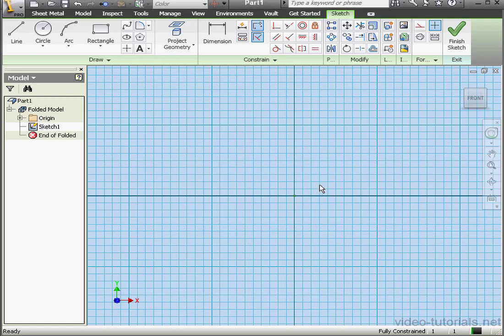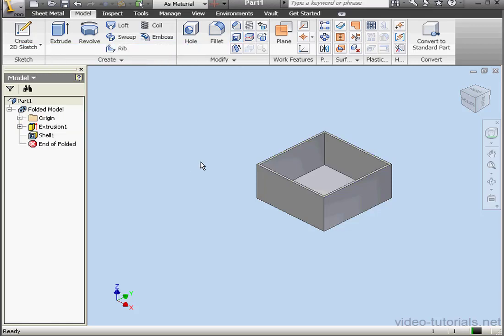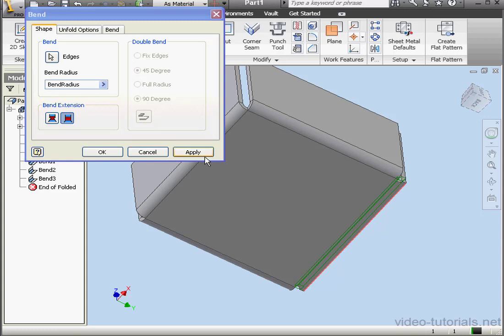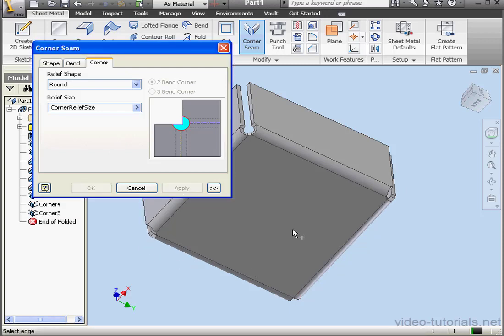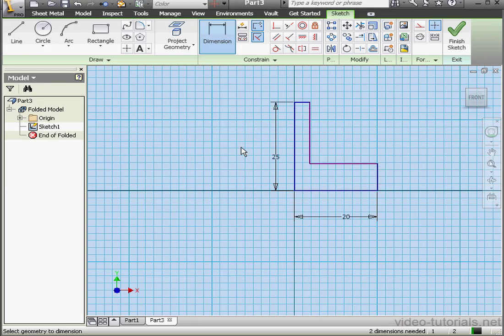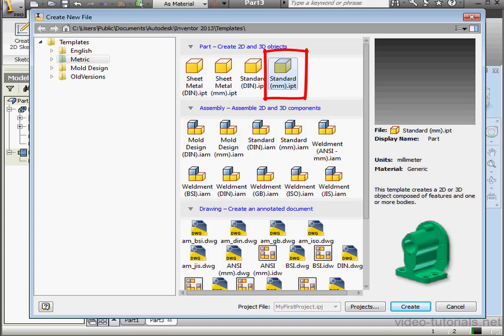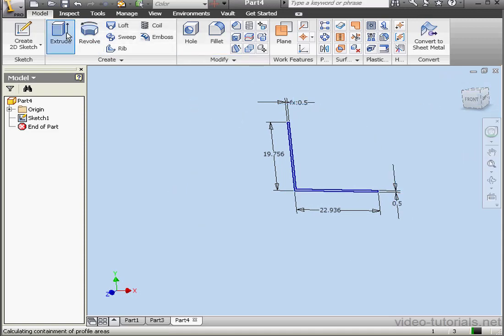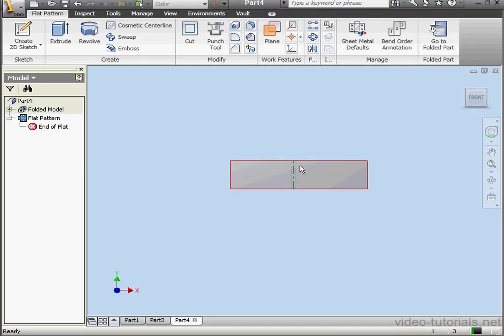AutoDesk INVENTOR Sheet Metal 18 Corner Rip